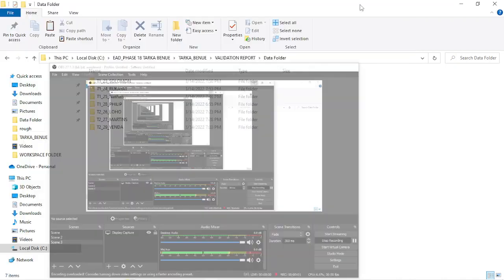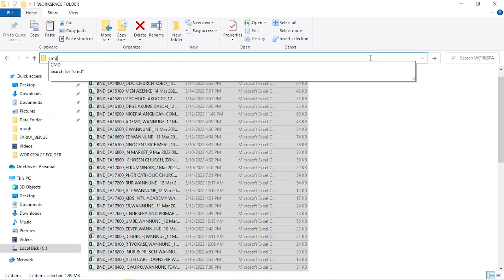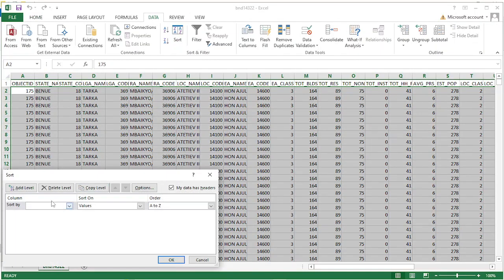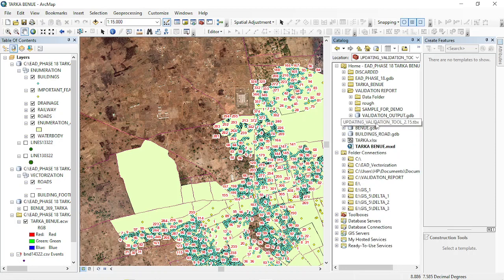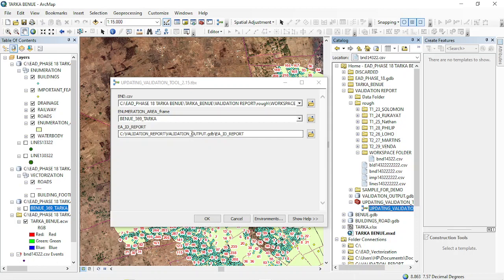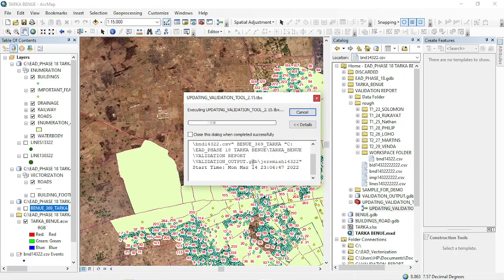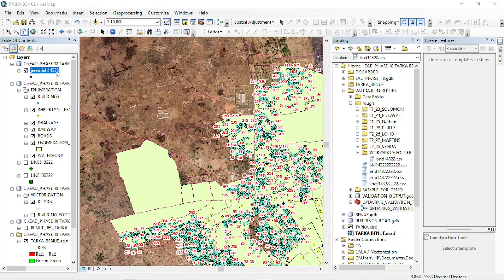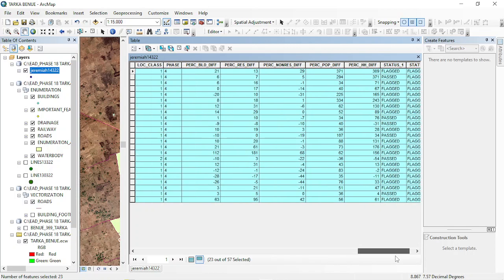GIS - How to Merge Boundaries & Validate Multiple Enumeration Area at once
This Video explains how to use merge and validate multiple Enumeration Areas using a code to merge multiple excel sheets to create X & Y data for validation.